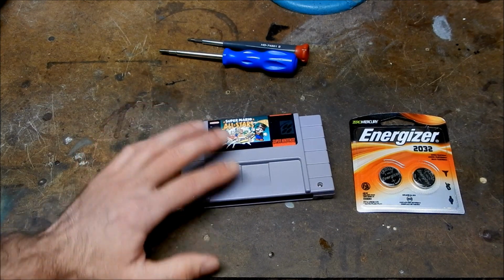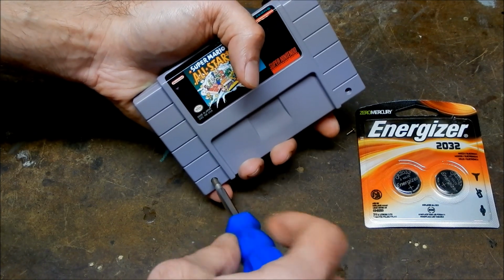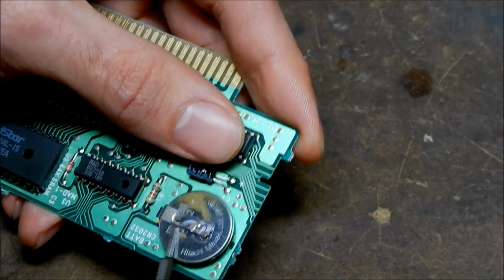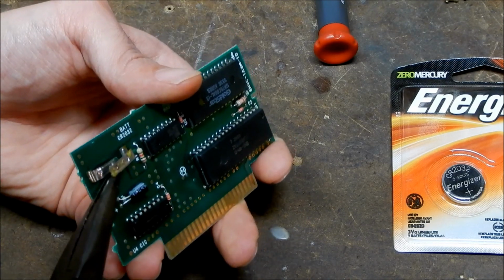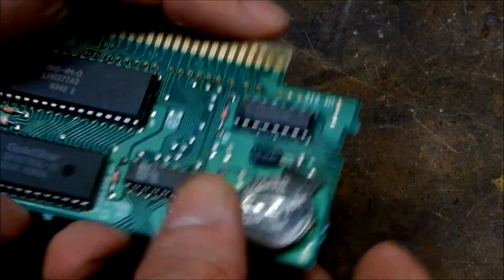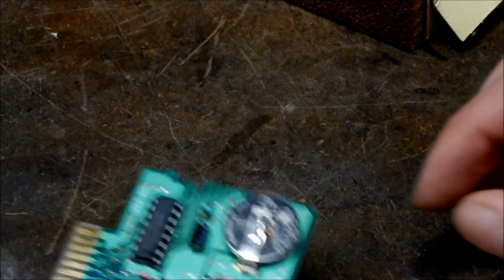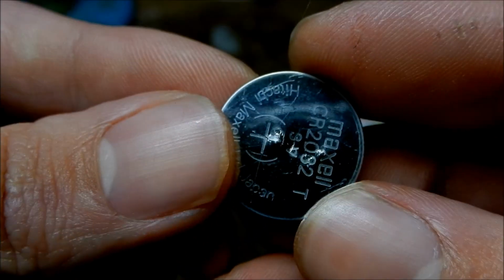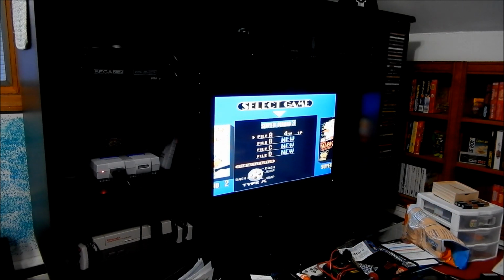Save Battery Replacement for SNES Games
These techniques can be used for just about any game that uses a cartridge. Also for the last part of the video I put on allot of solder to make the top contact a little more ridged so it wouldn't move over time.